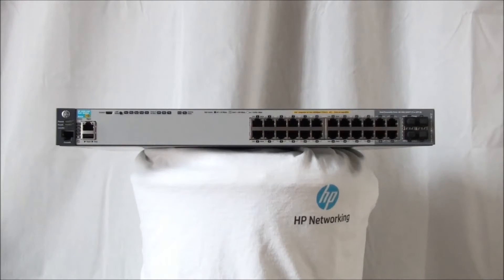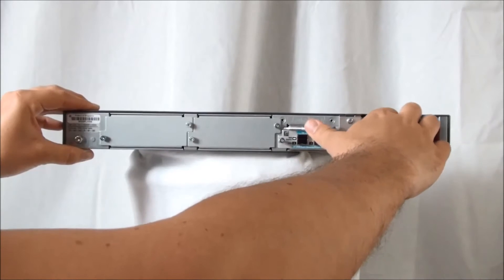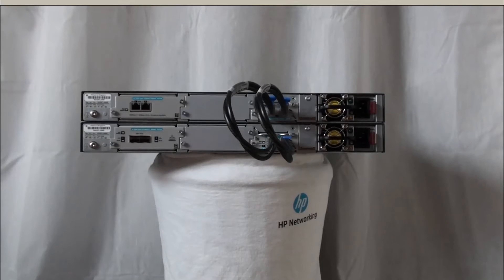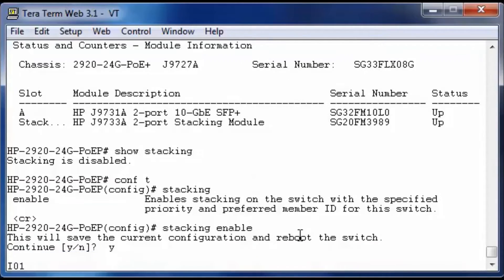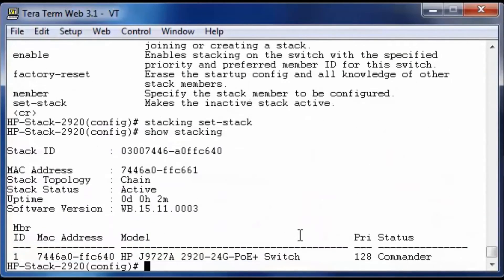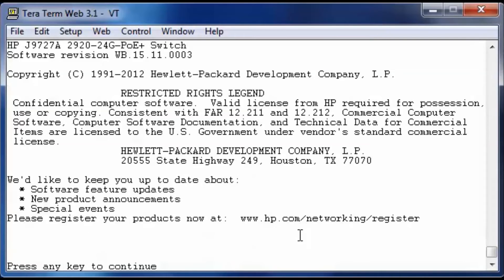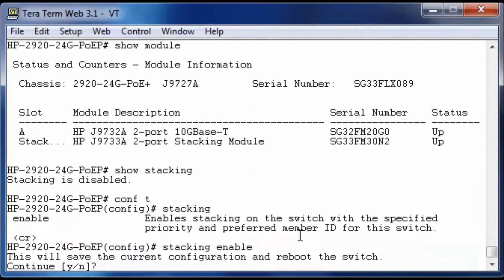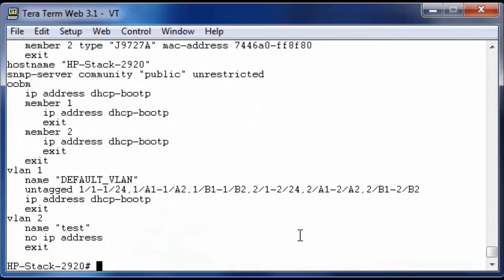HPE Aruba Networks 2920 backplane stacking hardware and software configuration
This video provides overview of hardware and software configuration of HPE Aruba Networks 2920 backplane stacking.